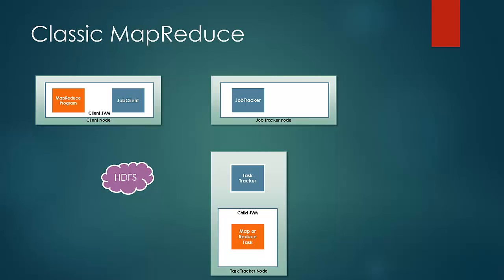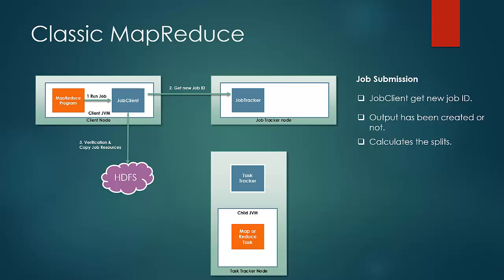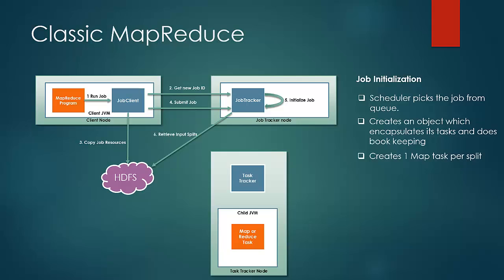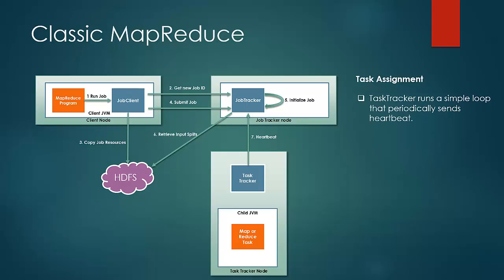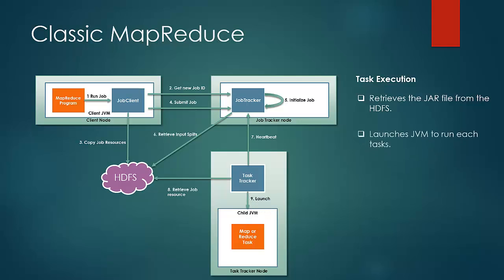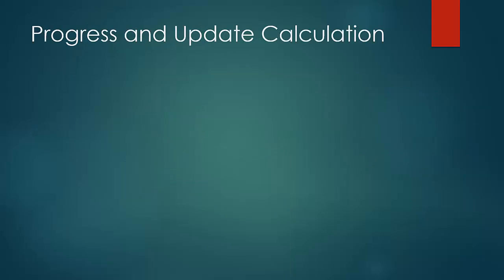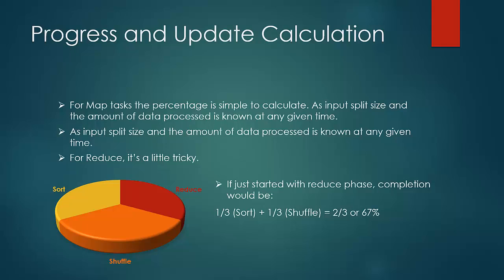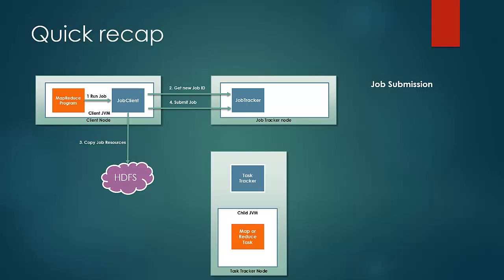Job Run Classic MapReduce(29/48)